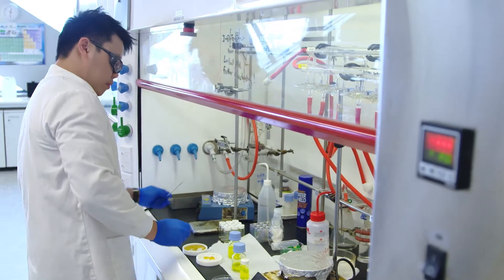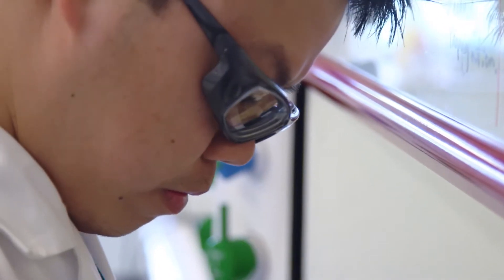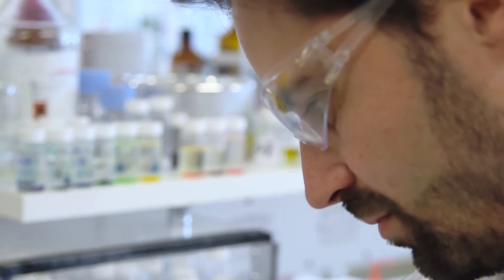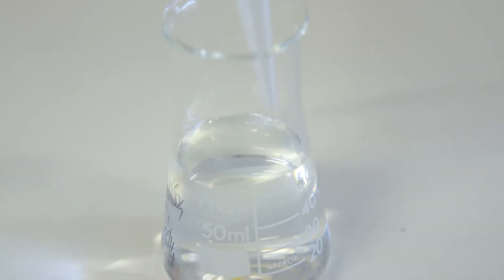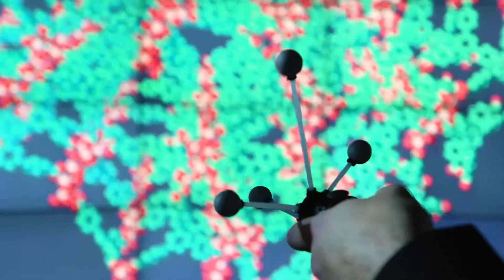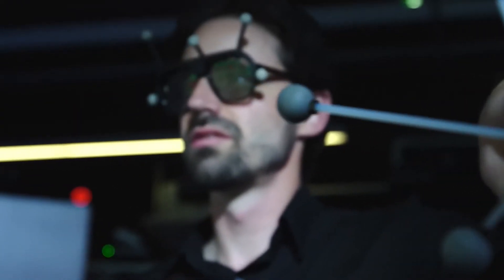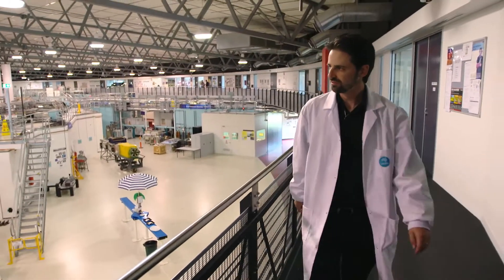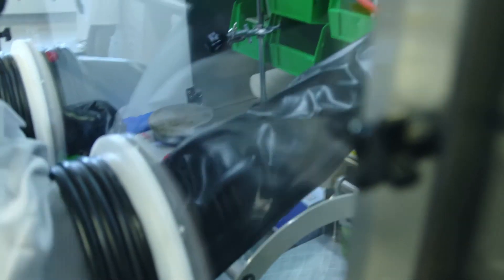Dr Matthew Hill, 2014 Malcolm McIntosh Prize for Physical Scientist of the Year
Dr Matthew Hill, Award recipient of the 2014 Malcolm McIntosh Prize for Physical Scientist of the Year.